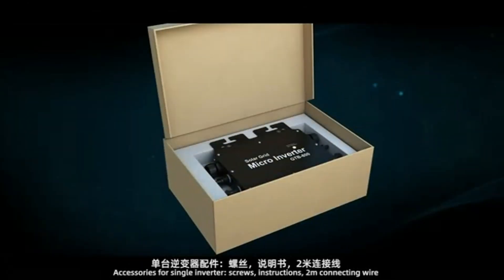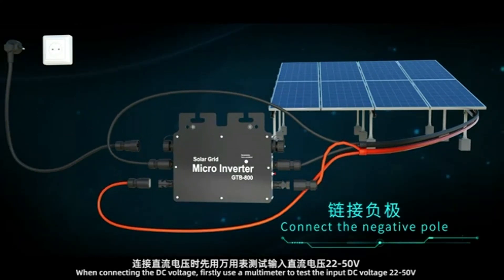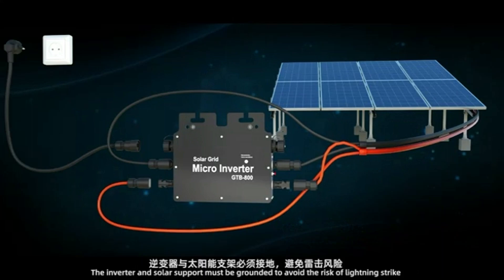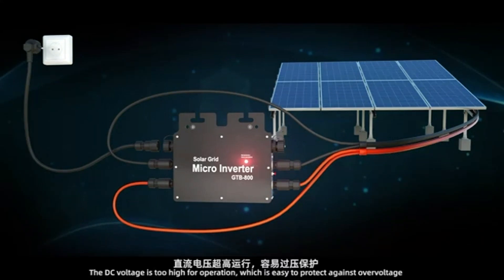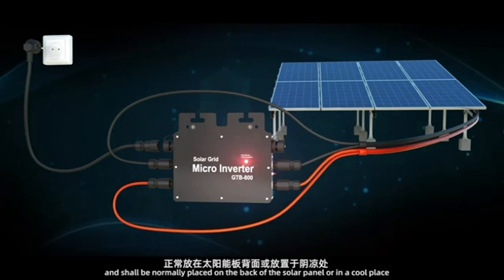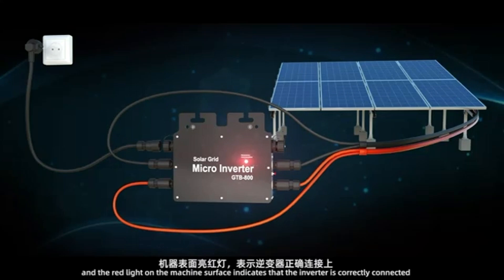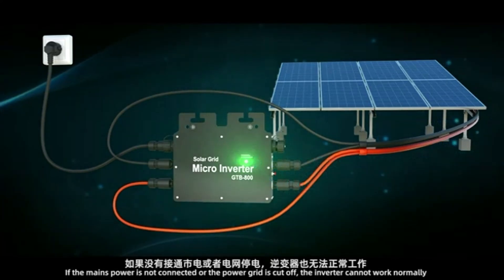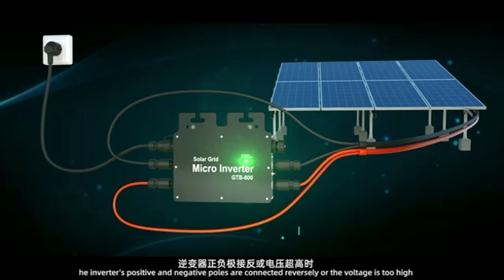【Hot Picks】New Solar Micro Grid-connected Inverter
Solar Energy Management and Inverter Setup
Ready to make a request?

A single unit can connect up to four PV modules with a maximum of 1200W AC output power. Single-phase output, flexible three-phase photovoltaic system WIFI communication and cloud monitoring Customizable voltage ranges of various inputs (DC, PV) Low cost and easy installation Input data (DC, PV): Enter MC4 connector quantity: 4 sets MPPT voltage range: 22V-48V Operating voltage range: 20V-50V Maximum input voltage: 52V Starting voltage: 22V Maximum input power: 1200W Maximum input current: 15A * 2 Output data (AC): Single-phase power grid: 120V/230V Rated output power: 1200W Maximum output power: 1200W Standard output current: @ 120VAC:5A/@ 230VAC:2.6A Standard output voltage: 120VAC/230VAC Rated output frequency: 50HZ/60HZ